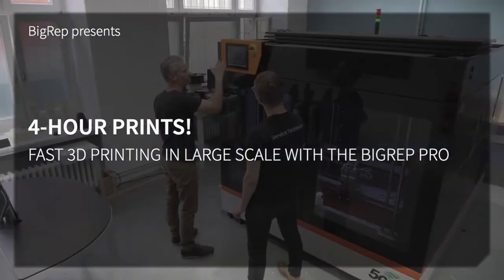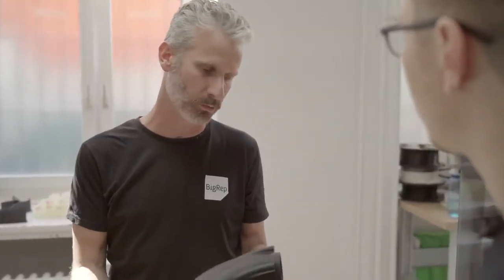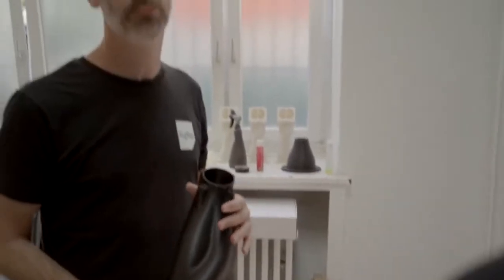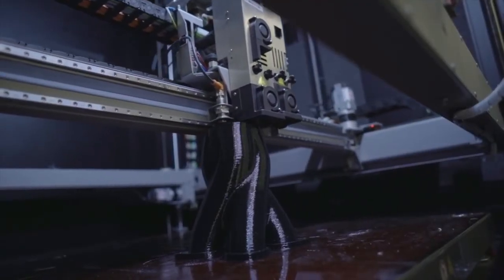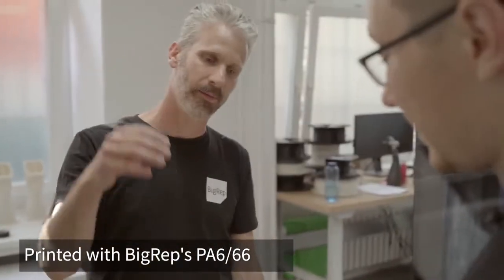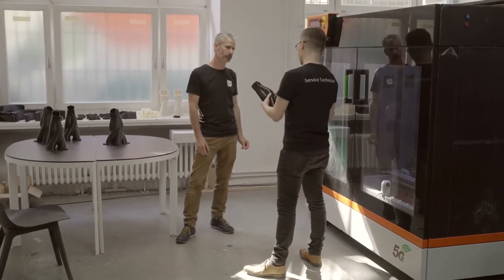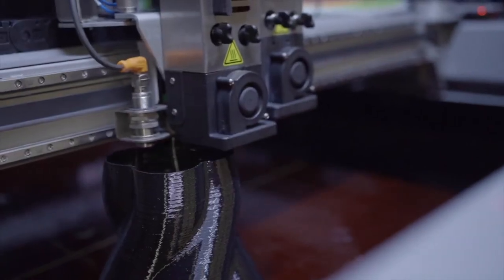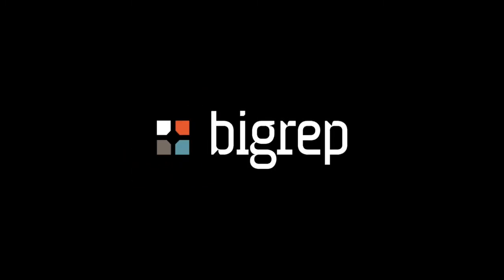Industrial Sized 3D Printed Parts in just 4 Hours with the BigRep PRO!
Thanks to the inclusion of BigRep’s proprietary Metering Extruder Technology, the BigRep PRO is 3D printing large-format parts in just 4 hours - in this case a manifold for automotive applications.

Discover how it's able to achieve these exceptional speeds in this short video from our partners at BigRep.